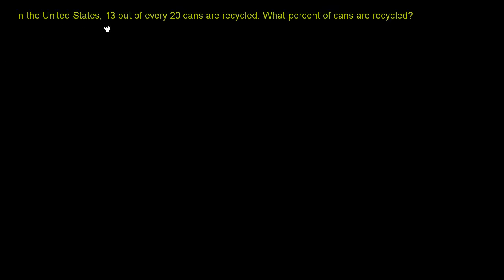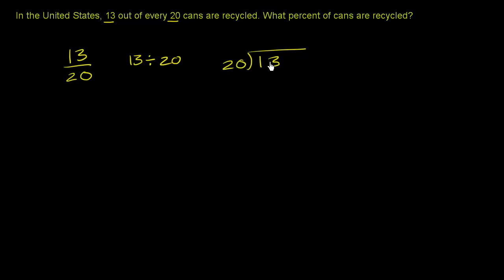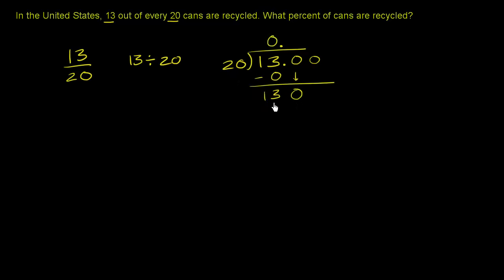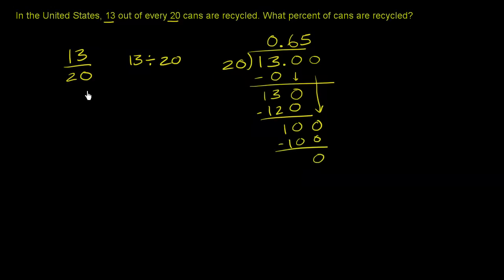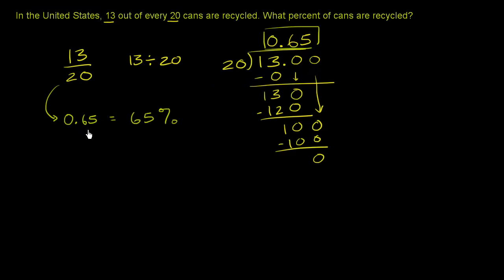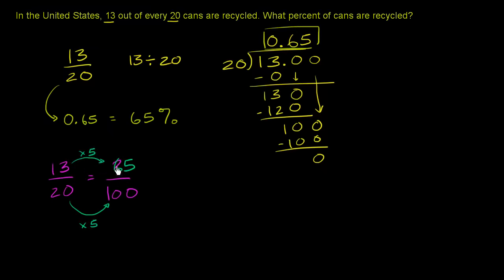Math Grade 6 - Percent word problem recycling cans